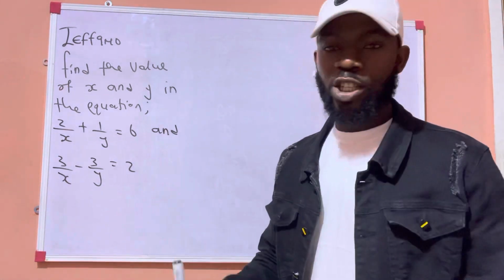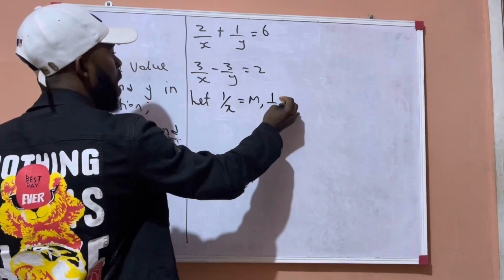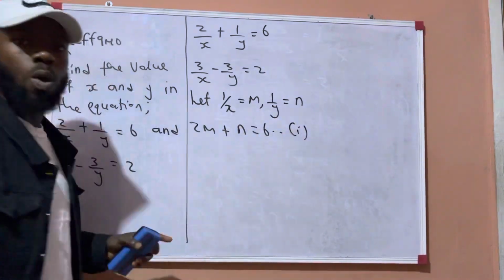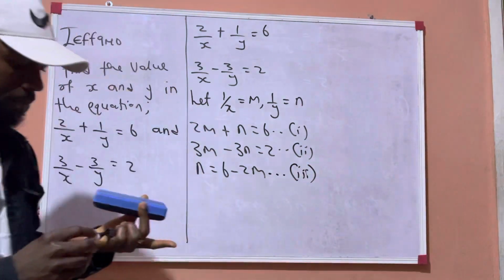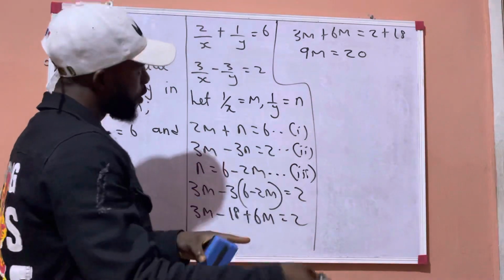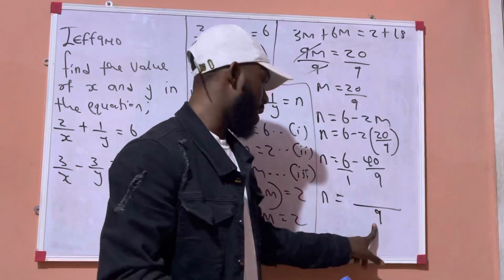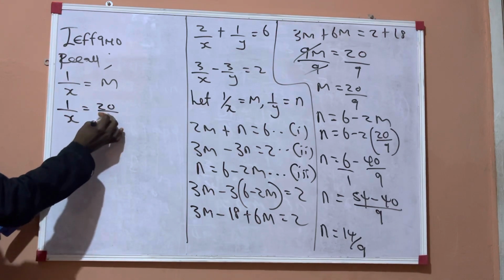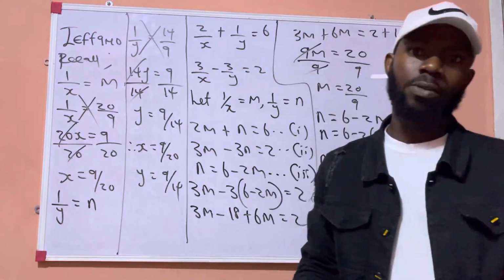Simultaneous Equations with variables at the denominator